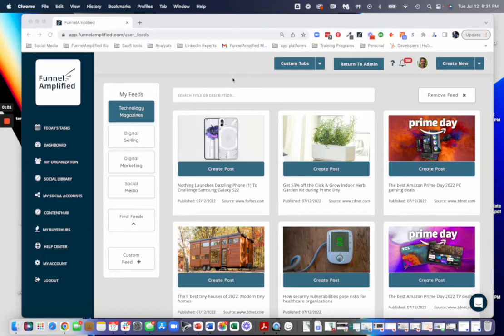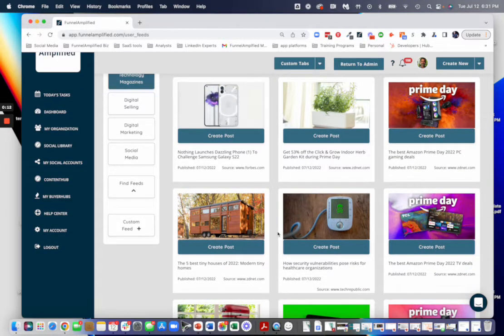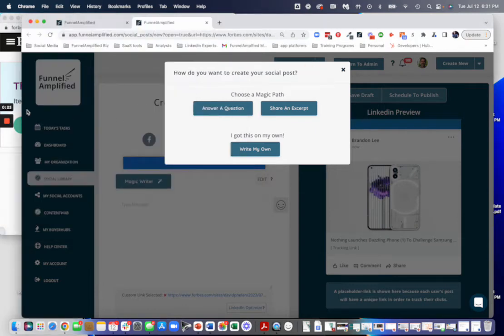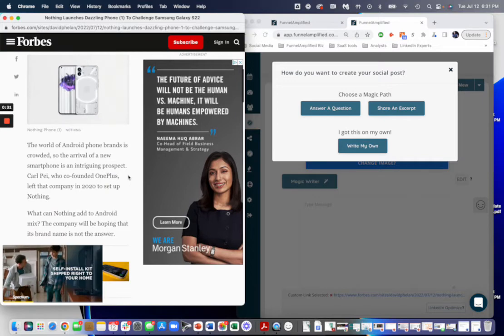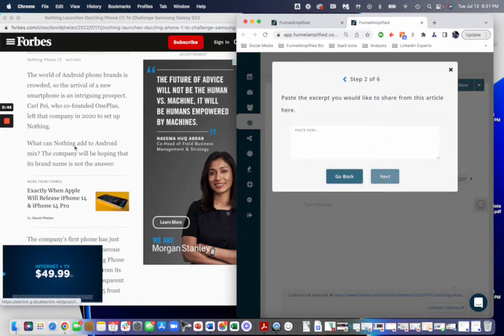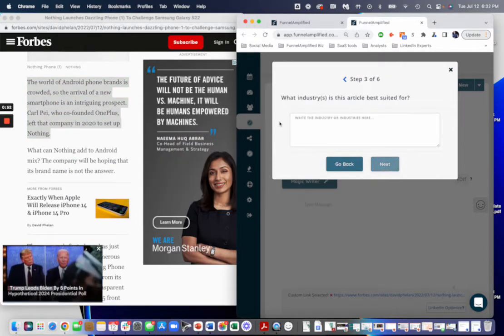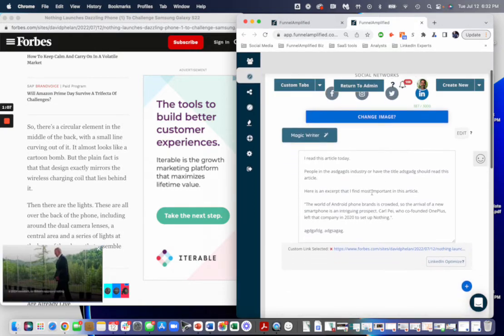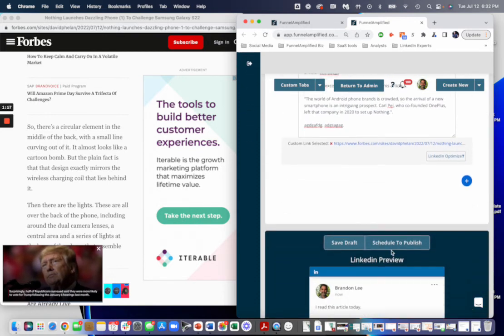Magic Writer Tutorial - July 2022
FunnelAmplified is a virtual prospecting platform that compliments emailing and cold calls to help sales professionals book an average of 40% more first meetings.

Sales playbooks with cold email and cold calling as their core outreach have been losing efficacy.  Desperate teams are trying to use social as a new channel to communicate with customers but with very little success.

We know pitchslapping in a linkedin message is not very effective.
FunnelAmplified is both the cadence tool for doing these tasks AND a technology that helps them perform them faster and easier.

As an example, our platform includes our tool called magic writer.

With Magic Writer,

users receive industry articles that would be of interest to their customers.

A few times a week, they take 10 minutes to read an article

Answer a few questions by writing their answers

The Viola!  Magic Writer converts their answers into a well written, engaging professional insight post that is ready to share or schedule for a future date.